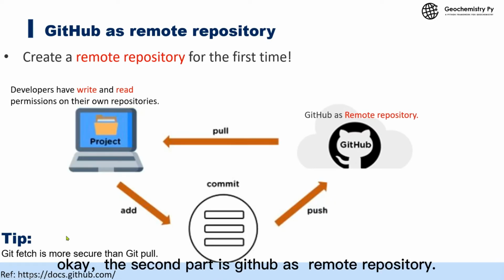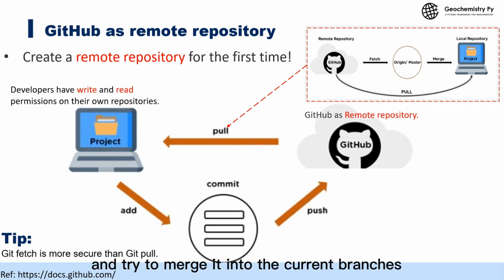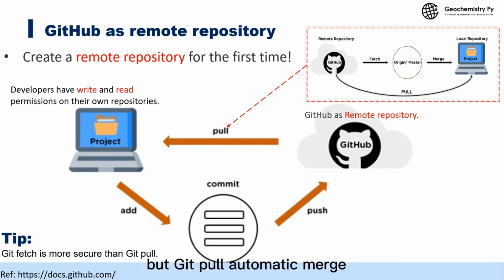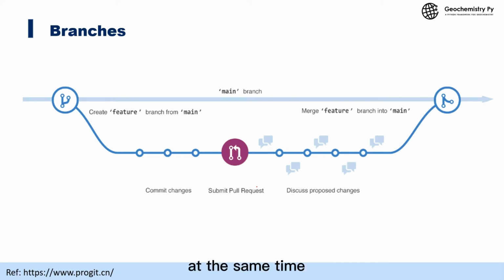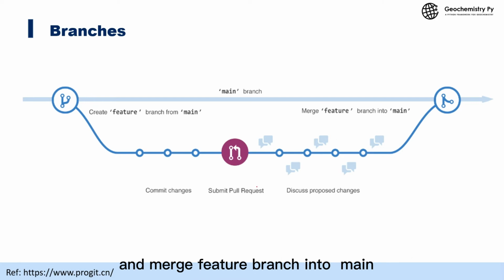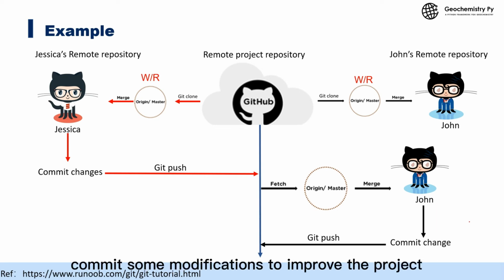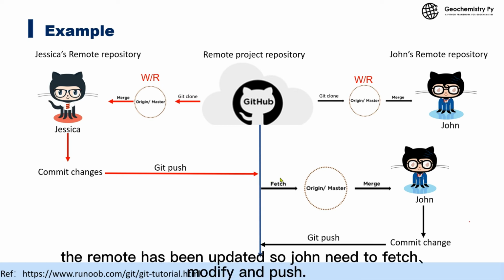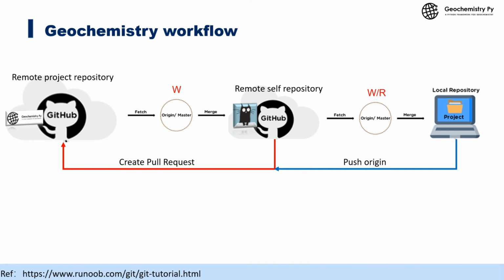Geochemistry π-Git workflow ＆ Coordinating synchronization thoery-Jamie